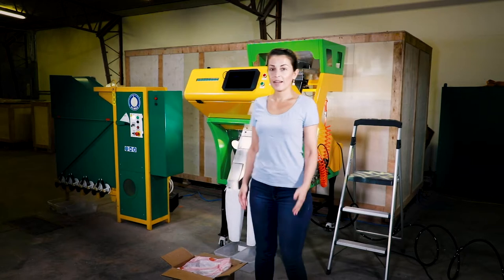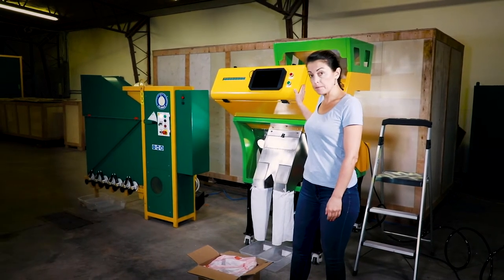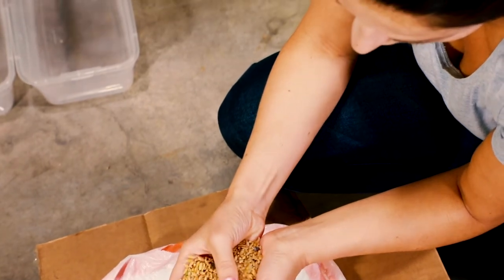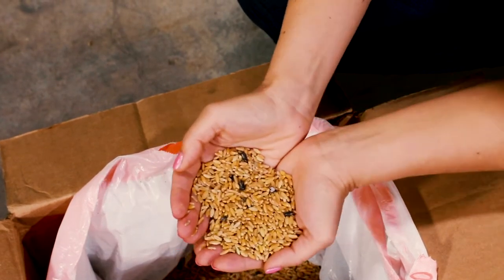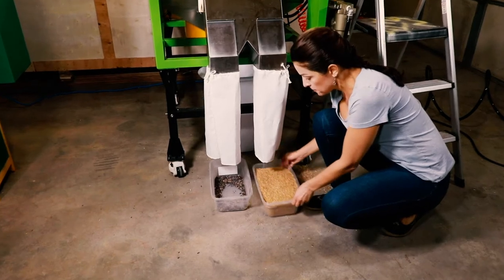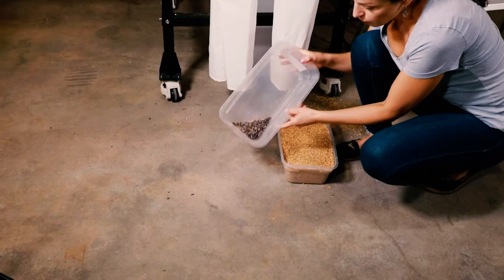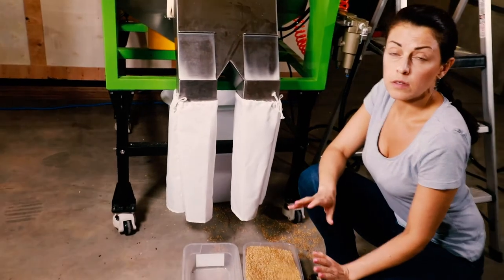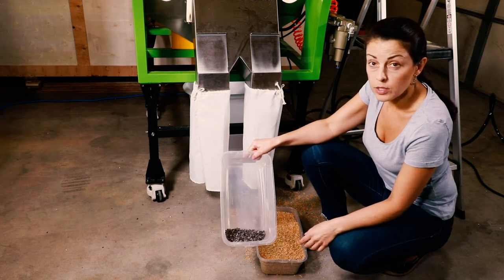Best way to clean ergot in durum wheat. Metra color sorter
Metra Color Sorter is the best solution to clean out ergot. Metra optical color sorter is a color CCD system, the light source is white light, high brightness, long life, stable light source, identify the material as the actual color, the material of similar color can be selected, the color selection effect is better.